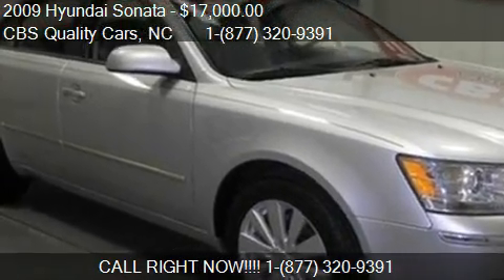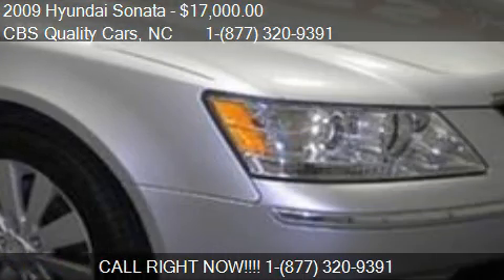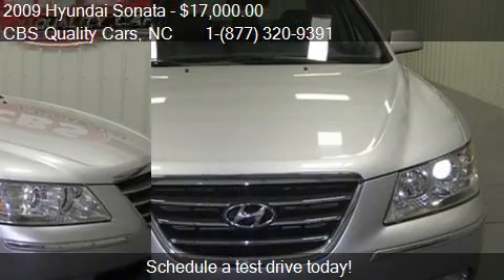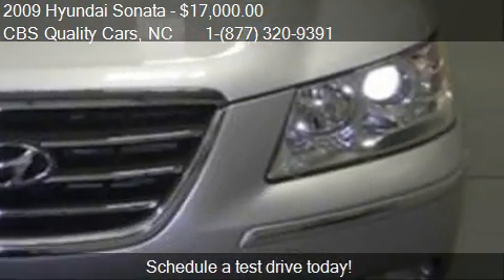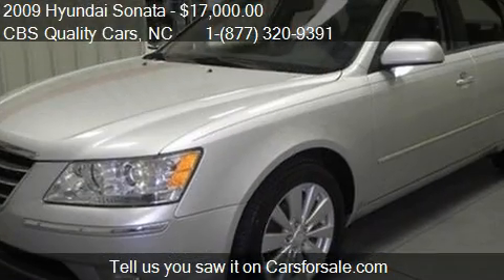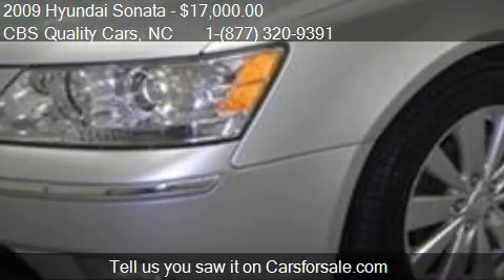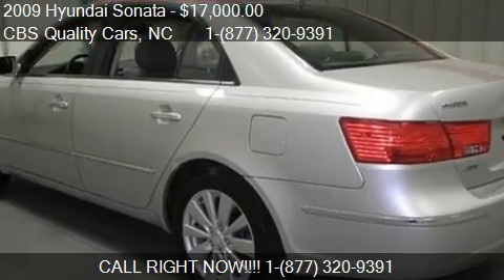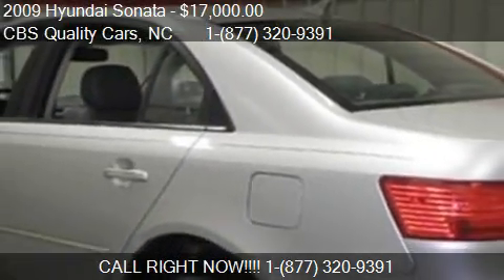2009 Hyundai Sonata Limited - for sale in DURHAM, NC 27703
1402 S. Miami Blvd.

Come test drive this 2009 Hyundai Sonata Limited for sale in DURHAM, NC.

Fun and sporty!! This Sonata has less than 44k miles* One of the best things about this Sedan is something you can't see but you'll be thankful for it every time you pull up to the pump! Where are you going to stumble upon a nicer Sedan at this price? Nowhere because we've already looked to make sure!   Vehicle History Report is available for free on our Join us in FACEBOOK.com/CBSCars

Leather seats,  Electronic Stability Control (ESC), Traction control - ABS and driveline,  Tire Pressure Monitoring System (TPMS), Rear defogger, Power heated mirrors,  Automatic Light Control, Front seat type - Bucket,  Limited Badge, Center Console - Full with covered storage, Fuel economy EPA highway (mpg): 32 and EPA city (mpg): 22, 8-way power adjustable drivers seat, Clock - In-dash, Bluetooth Hands-Free Phone System, Heated drivers seat, Multi-function remote - Trunk/hatch/door,  Dual Front and Front Side Impact Airbags,  Tires: P215/55VR17 M/S,  8-Way Power Driver's Seat,  Steering Wheel-Mounted Cruise Control, Compass, Universal remote transmitter,  Solar Control Glass, 175 hp horsepower,  Transmission: Elect. 5-Spd Auto w/SHIFTRONIC and OD, Option Group 5 - Includes Anti-Lock Braking System (ABS), Front-wheel drive, Speed-proportional power steering,  Bumper Fascia Chrome Inserts, 4-wheel ABS brakes, Head airbags - Curtain 1st and 2nd row, Sunroof - Express open/close glass,  Chrome Center Bar Grille and Door Handles, Air conditioning with dual zone climate control, Automatic Transmission, Heated passenger seat,  Premium Door Sill Plates, External temperature display, Tilt and telescopic steering wheel,  Remote Keyless Entry System w/Alarm/Panic,  Dual Pwr Bodycolor Heated Outside Mirrors w/Timer,  Front Fog Lights, Front fog/driving lights, Cruise control, Interior air filtration, Remote power door locks,  Tilt Steering Wheel, Audio controls on steering wheel, Speed sensitive window wipers, Tachometer,  Driver's Seat Adjustable Lumbar Support,  Leather Seating Surfaces, Climate controlled - Driver and passenger heated-cushion  driver and passenger heated-seatback, Rear bench seats, Dusk sensing headlights, Stability control,  Power Tilt-Slide Glass Sunroof, 2.4 liter inline 4 cylinder DOHC engine,  Electrochromic Auto-Dimming Inside Rearview Mirror,  Leather-Wrapped Steering Wheel and Shift Knob, Power windows with 1 one-touch, Passenger Airbag,  Chrome Window Belt Moldings, Trip computer,  Automatic Temperature Control,  Trip Computer Also Includes Engine: 2.4L DOHC 16V I4,  Leather Package,  Front Seat Active Head Restraints, Overhead console - Mini with storage, 4 Doors,  Interior Accents,  Wheels: 17 x 6.5J Aluminum Alloy,  Power Door Locks,  Heated Front Bucket Seats, Intermittent window wipers,  Power Windows,  Telescoping Steering Wheel,   Radio: AM/FM/CD/MP3 Audio w/Navigation., Chrome grill,  Bodyside Molding Chrome Inserts